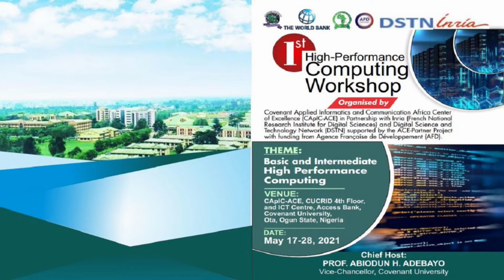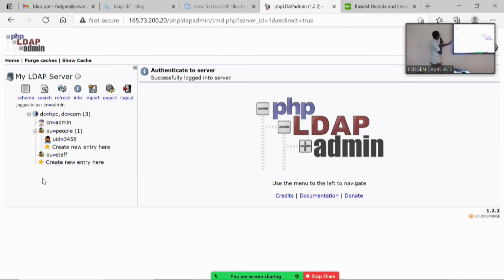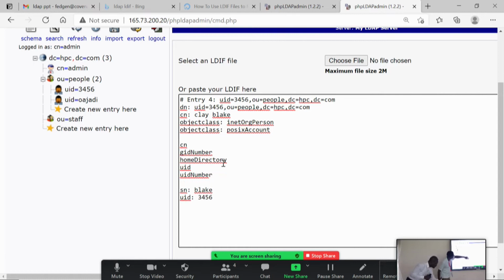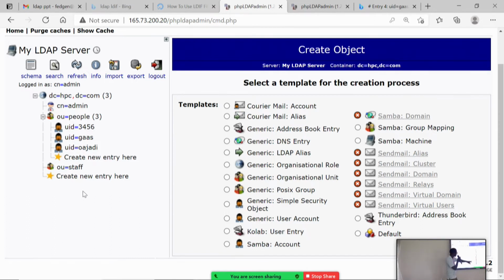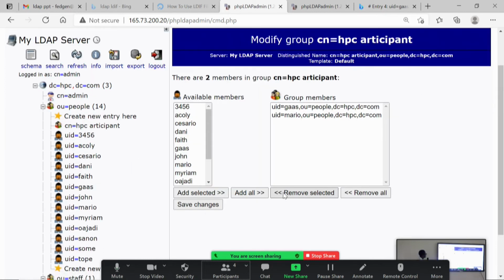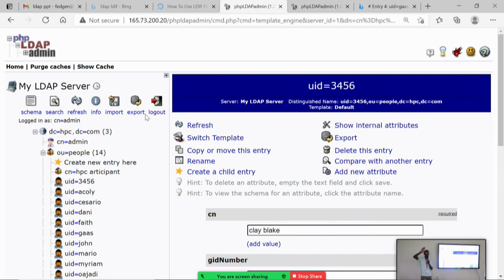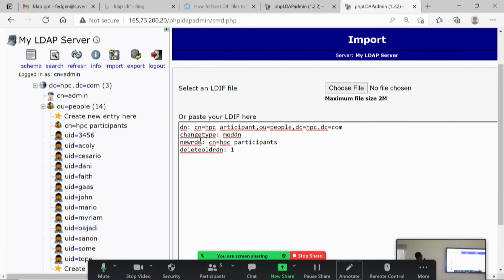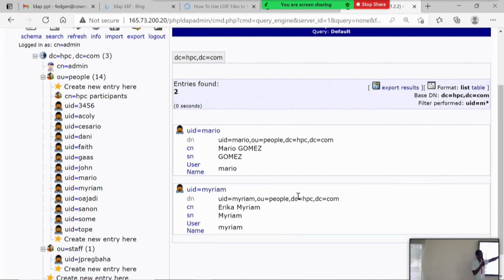CApIC-ACE FEDGEN: LDAP Installation & Setup | Session 3